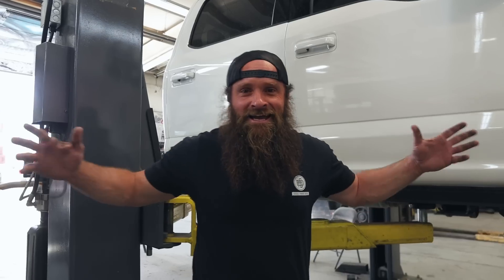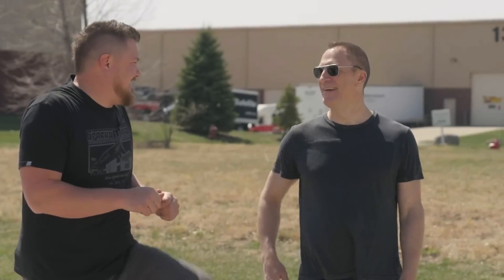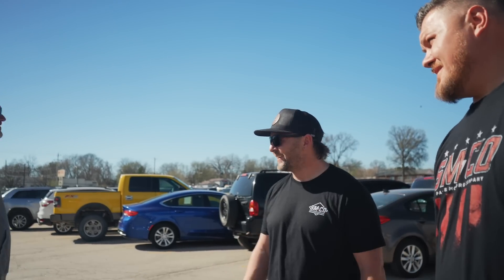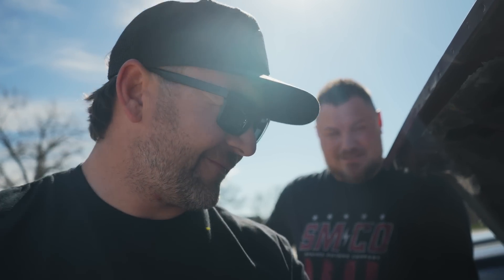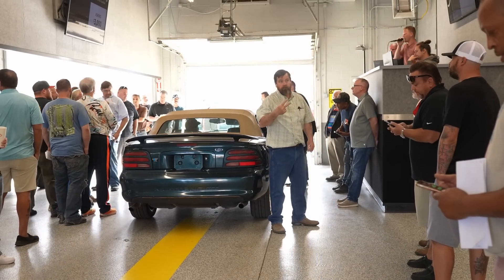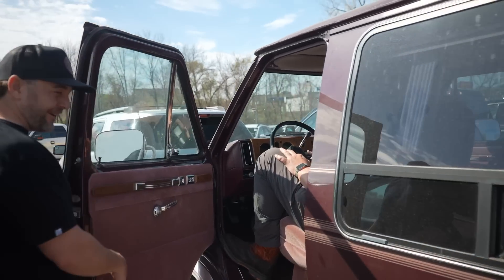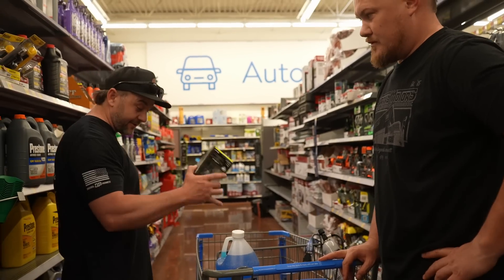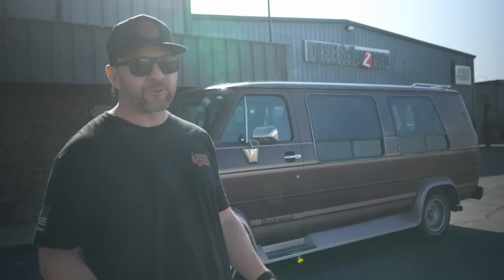We Traded Our Plane Tickets For THIS??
Ben Bailey has a ton of stand up comedy on his youtube channel.